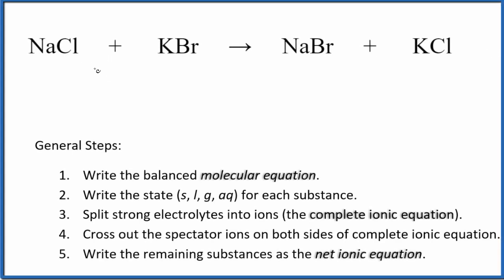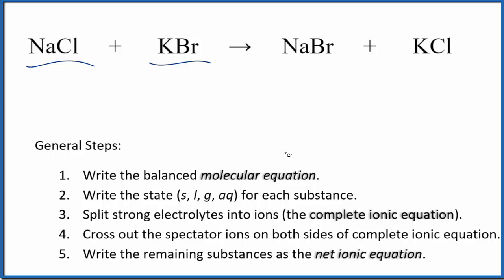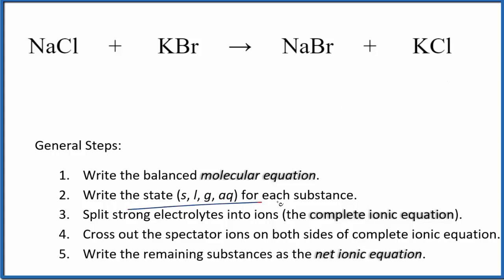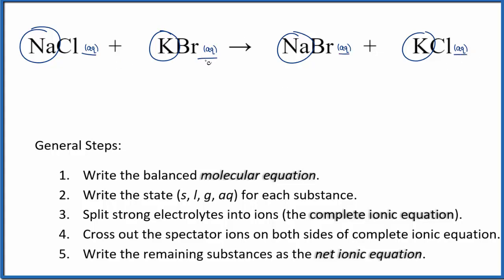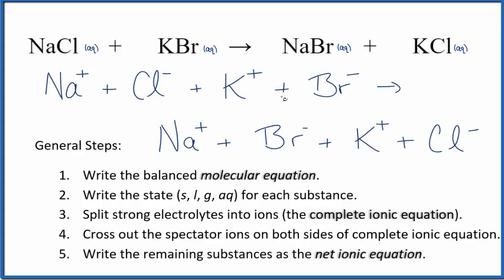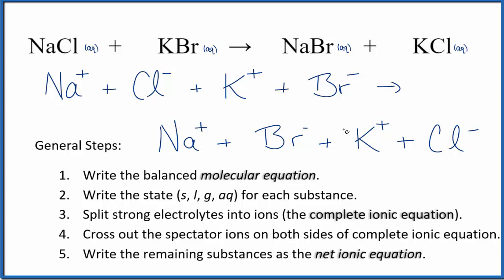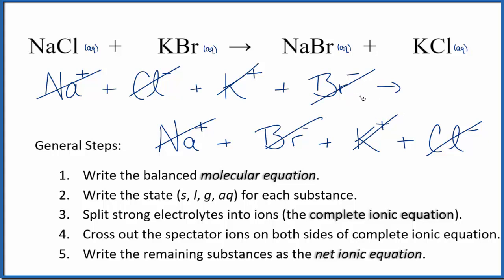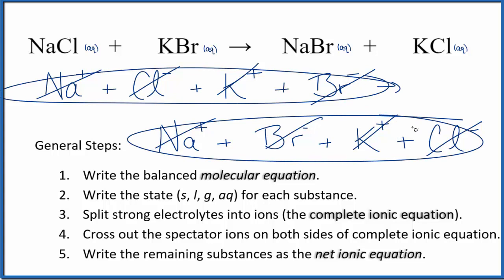How to Write the Net Ionic Equation for NaCl + KBr = NaBr + KCl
There are three main steps for writing the net ionic equation for NaCl + KBr = NaBr + KCl (Sodium chloride + Potassium bromide). First, we balance the molecular equation. Second, we write the states and break the soluble ionic compounds into their ions (these are the strong electrolytes with an (aq) after them). Finally, we cross out any spectator ions. These are the ions that appear on both sides of the ionic equation.

Important Skills

More Practice

General Steps:

1. Write the balanced molecular equation.
2. Write the state (s, l, g, aq) for each substance.
3. Split soluble compounds into ions (the complete ionic equation).
4. Cross out the spectator ions on both sides of complete ionic equation.
5. Write the remaining substances as the net ionic equation.